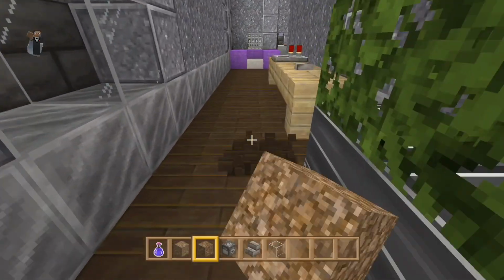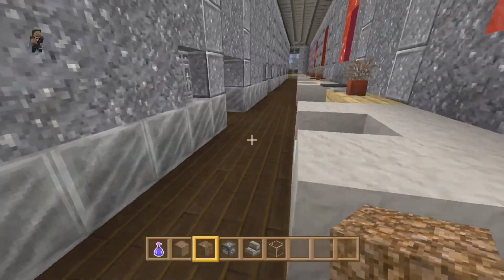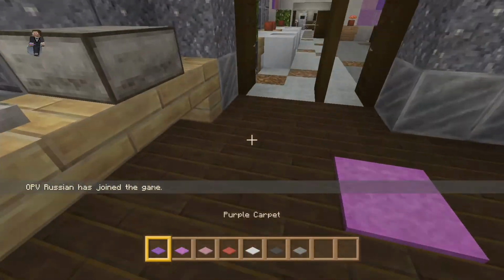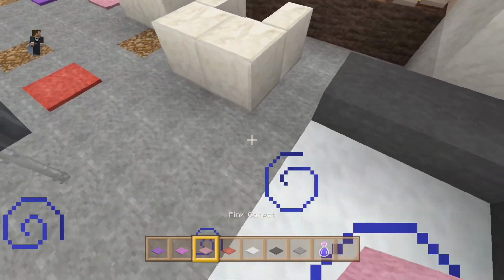Desolation Episode 543 - Apocalization Day - Minecraft XBOX One - Beancrew49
Happy Apocalization Day everyone! We're rought the Hanky Spanky up!